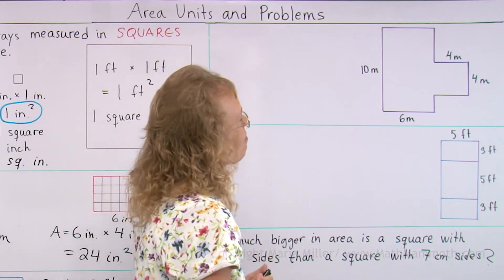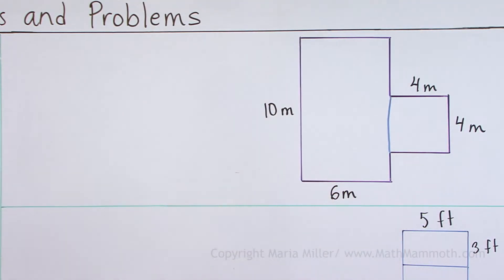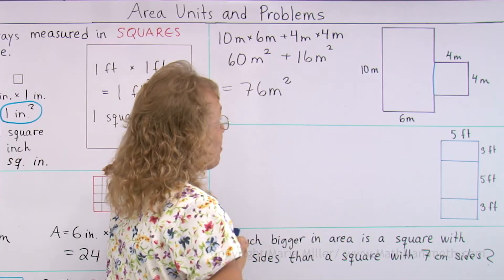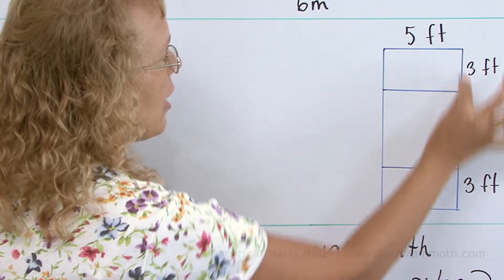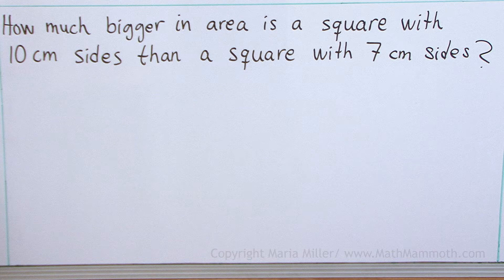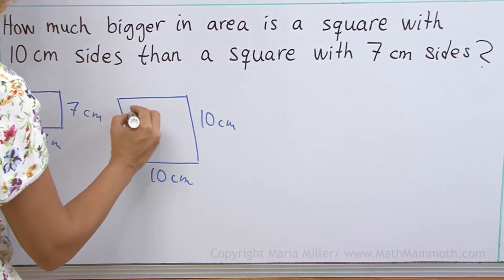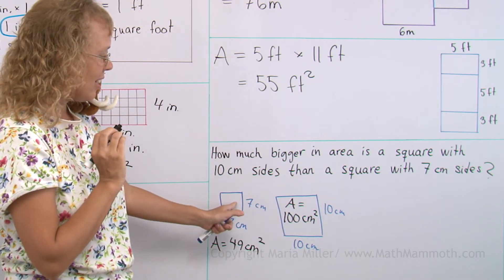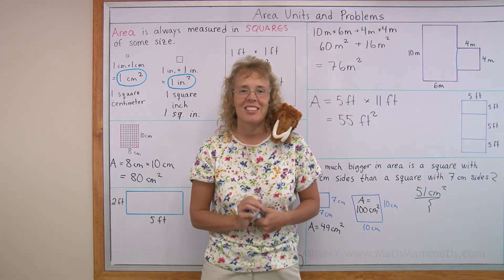Problems to solve: area of rectangles (3rd grade math)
We solve several geometry problems involving the area of rectangles. In the first one, we have a rectangular shape that needs divided into two parts in order to find its area. The second rectangle IS already in several parts, and we find the total area. The last problem asks how much larger is the area of a square with 10 cm sides than the area of a square with 7 cm sides.